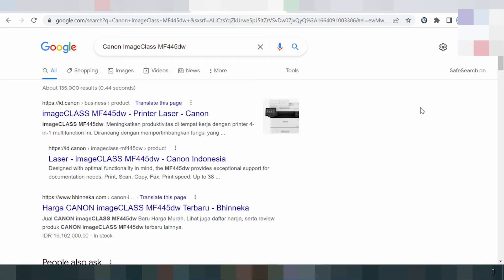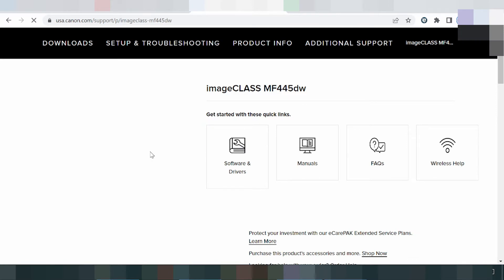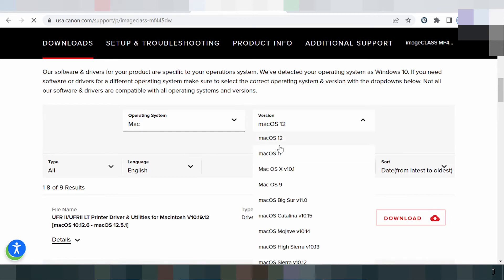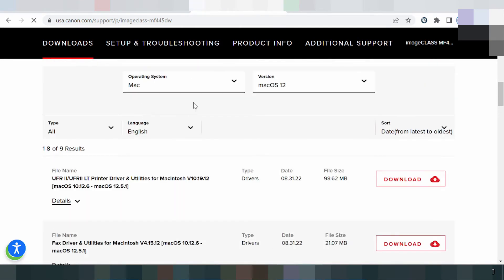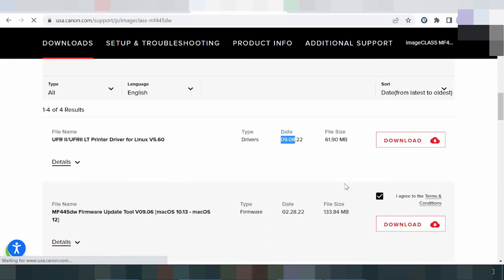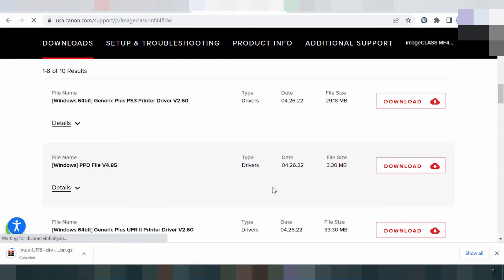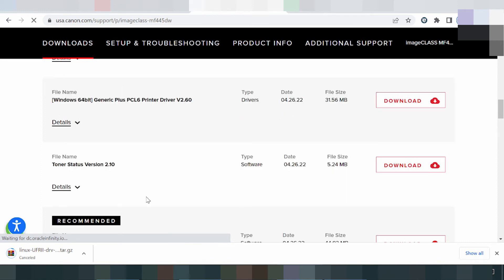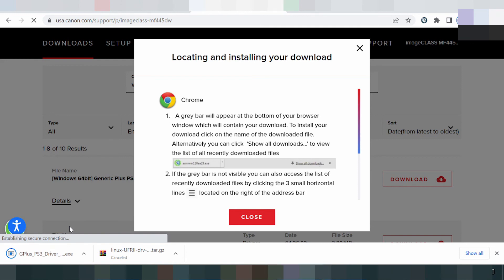Canon ImageClass MF445dw Driver Download Windows 11 Windows 10, Mac 12, Mac 11, Win 7, Win 10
the here link download for Canon ImageClass MF445dw